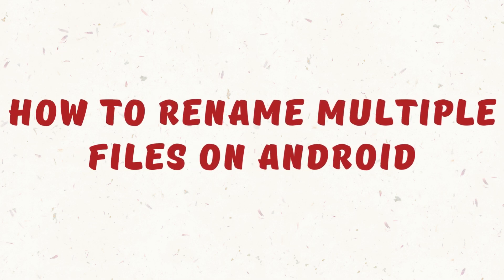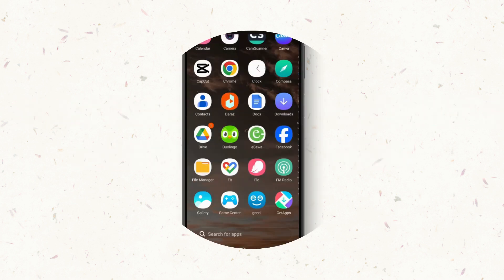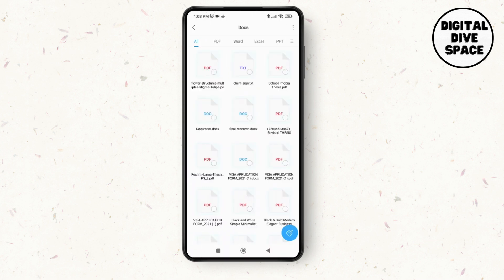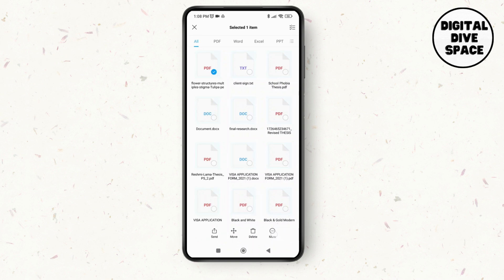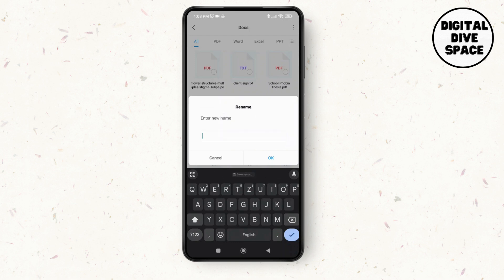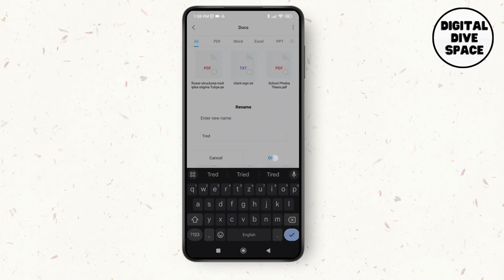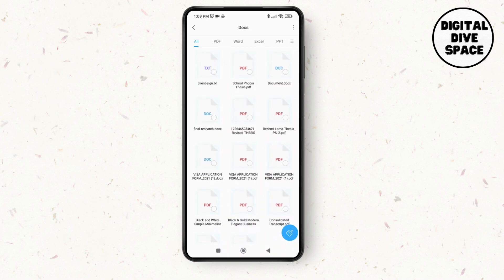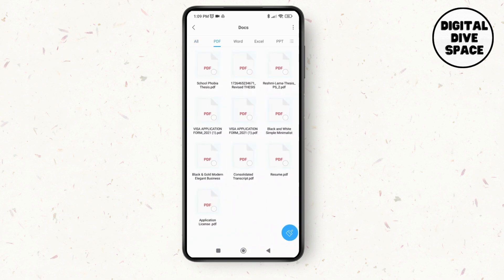How To Rename Multiple Files on Android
Welcome to our comprehensive guide on "How To Rename Multiple Files on Android"! If you find yourself needing to organize your files and want to rename several at once, this video is just for you. We'll walk you through the steps to easily rename multiple files on your Android device, whether you're using a file manager app or built-in features. By following our tips, you'll save time and keep your files well-organized.

In this video, you'll learn:

Using file manager apps to rename files in bulk
Tips for efficient file organization on Android
How to quickly edit file names on your device
Common apps for renaming files on Android